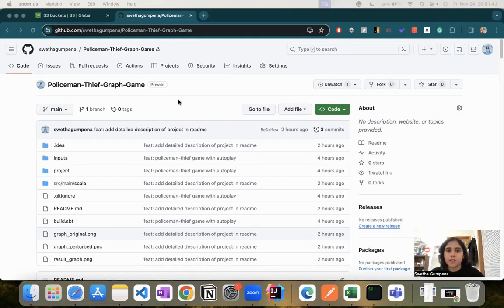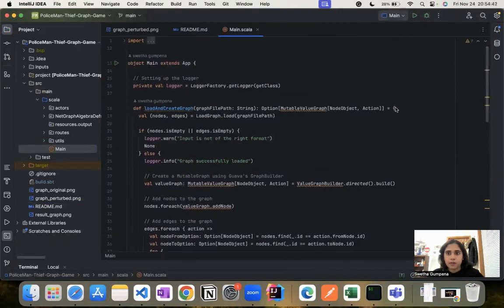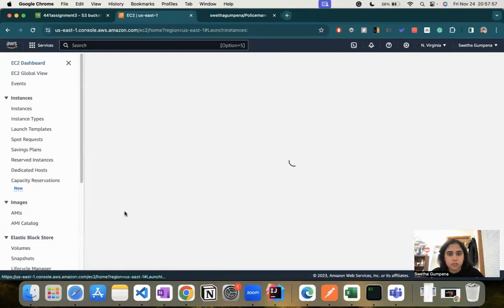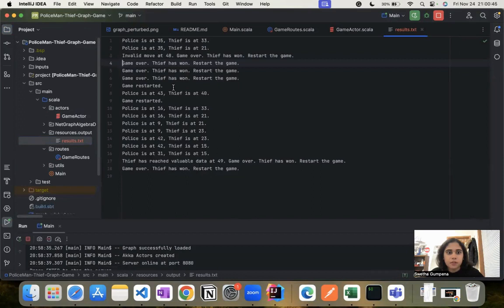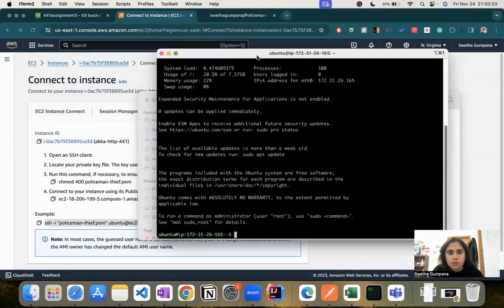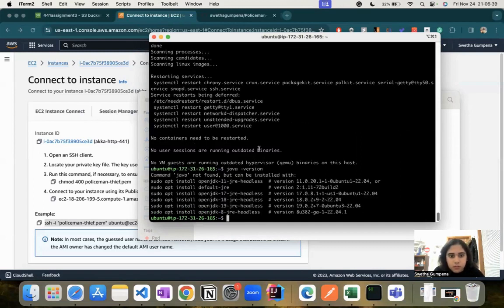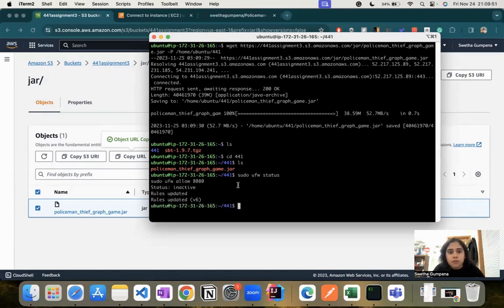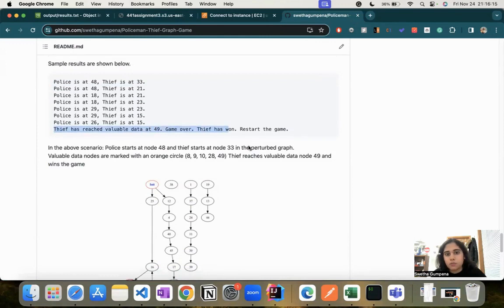Deploy Akka HTTP Application on AWS EC2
As part of CS 441 HW - 3